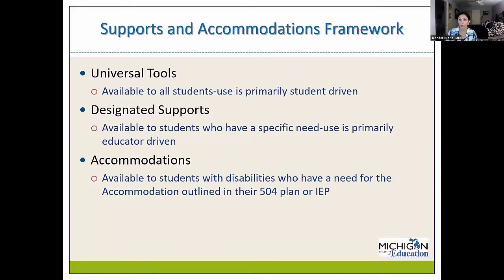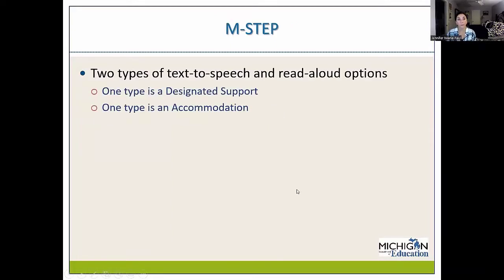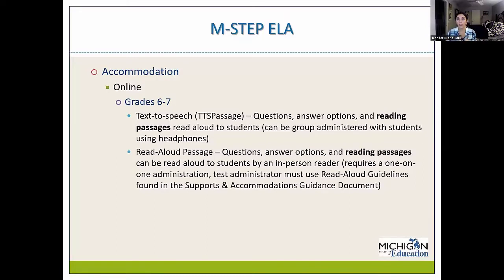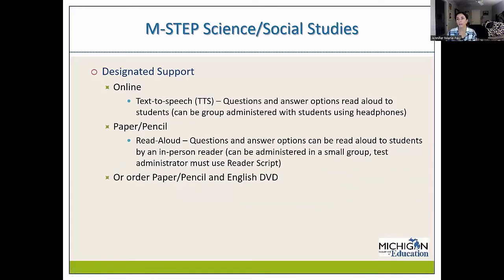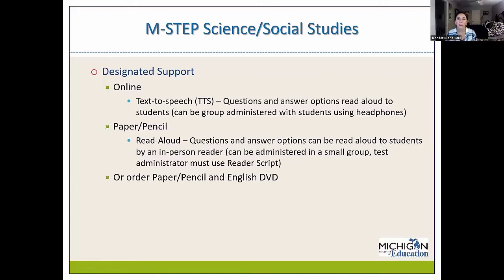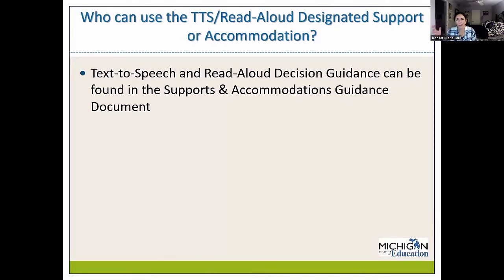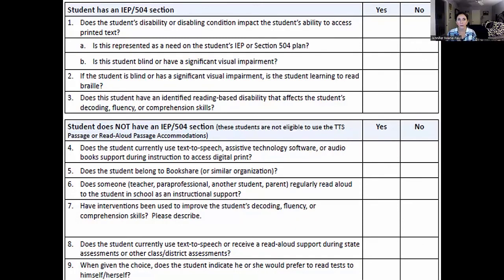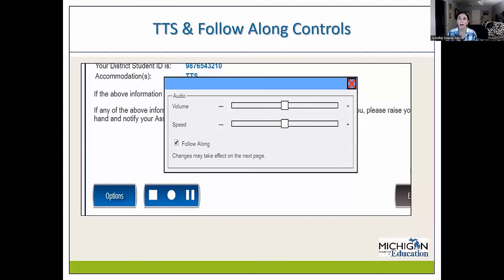Supports and Accommodations: Text-To-Speech (TTS) and Read Aloud